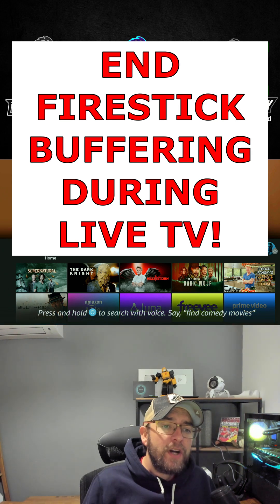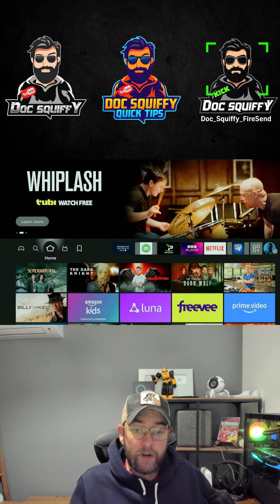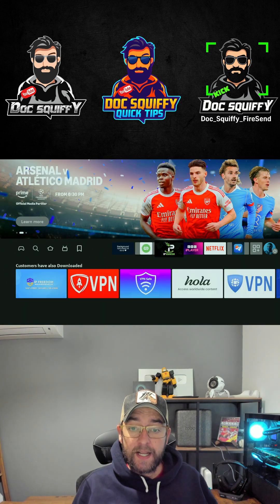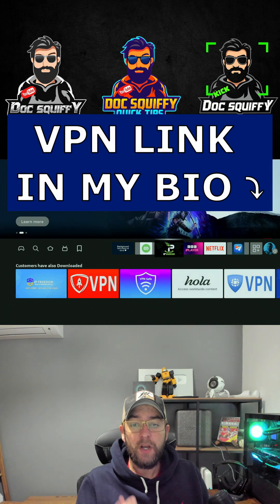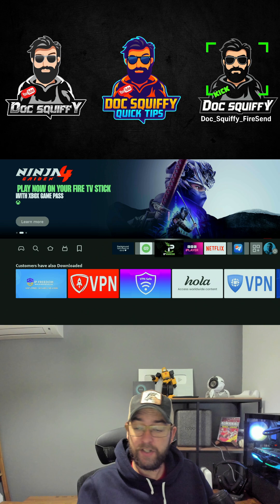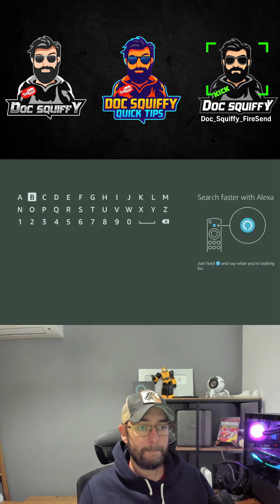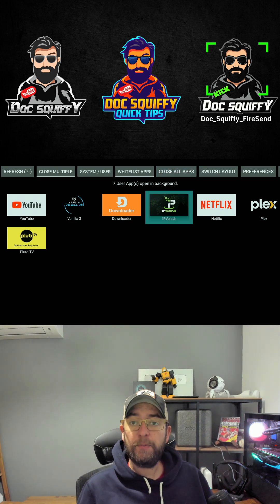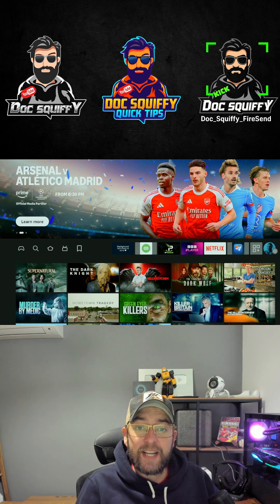End FIRESTICK BUFFERING During LIVE TV!